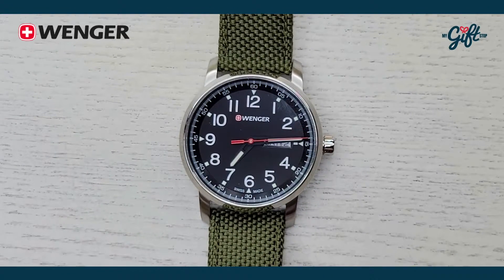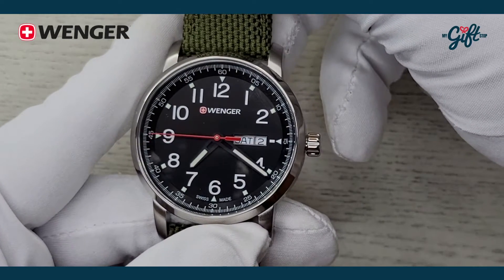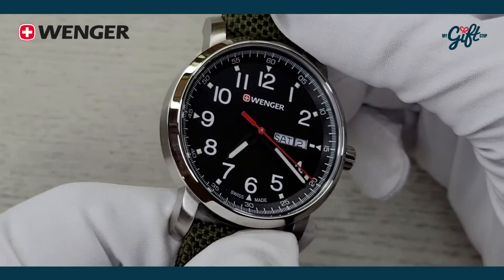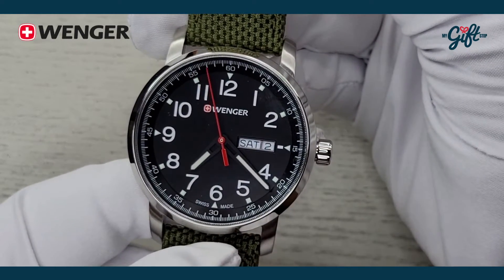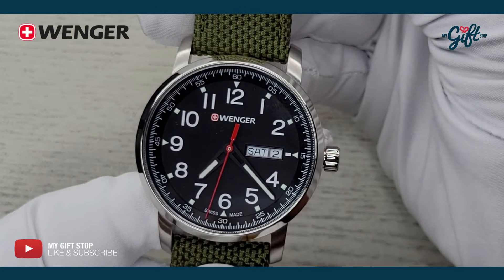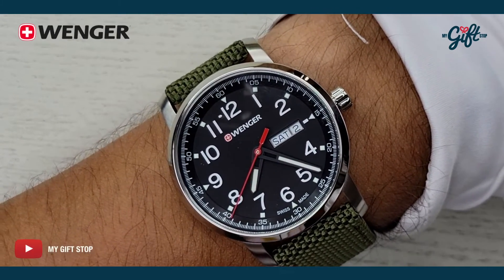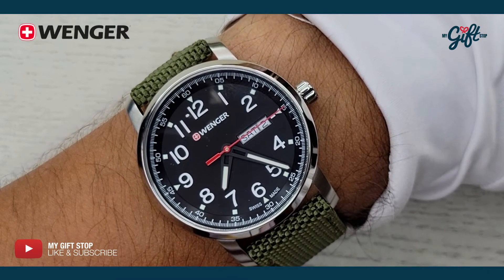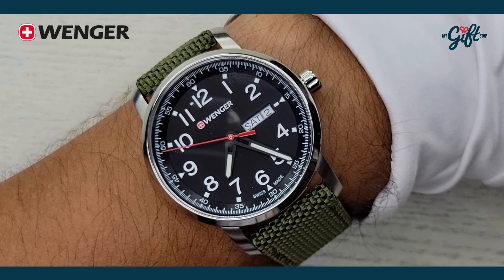Wenger 01.1541.109 Attitude Heritage Green Nylon Strap Watch Review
Today, on Watch you Talkin' Bout, Ryan J looks at this beauty from Wenger watches.